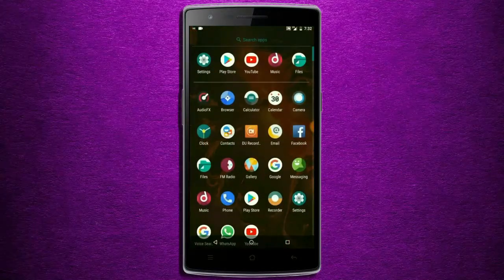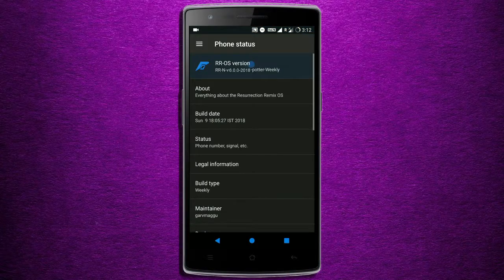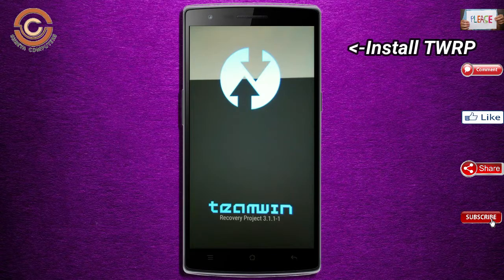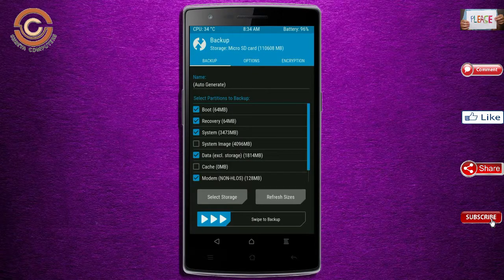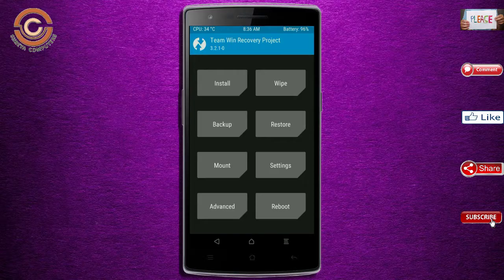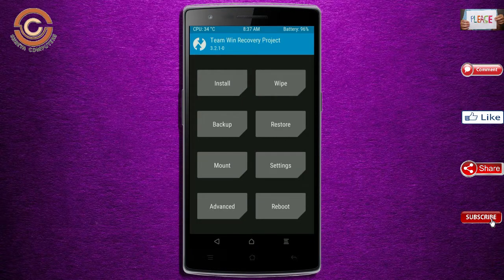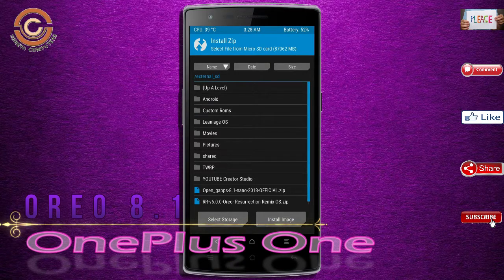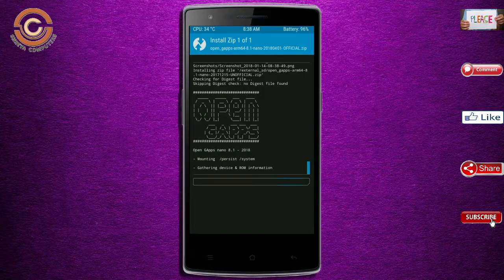Stable Oreo 8.1 For OnePlus One (Resurrection Remix v6.0) Official Update and Review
update android oreo 8.1 Resurrection Remix  Custom rom in OnePlus One, install oreo 8.1 on OnePlus One, Pure Stock Stable Android O for OnePlus One, stable volte pure stock rom, nougat to oreo update nougat to oreo upgrade, installation with twrp recovery

PRE-REQUISITE:
1. This will work on OnePlus One (Don’t Try this on Any other device):
2. Charge your phone up to 80% or 70%.
3. You will lose the original ROM or any CUSTOM ROM if you already installed on your phone. So make sure to Backup your phone using TWRP before doing this step using TWRP or CWM or any Custom Recovery.
4. You can also backup all your apps using Titanium Backup or you can Backup without any Root
5. You must install TWRP or any Custom Recovery on your phone.
7. Download all the Zip files from below and Place it in your phone’s root of internal memory.

Steps to Install Resurrection Remix 6.0  For OnePlus One
• First of all, install TWRP Recovery on OnePlus One

credit for background music:
Artist: Alan George
Song: Together